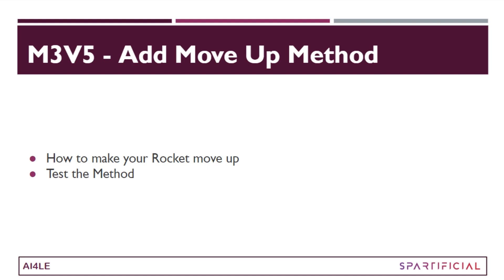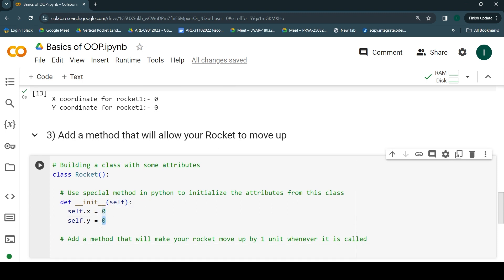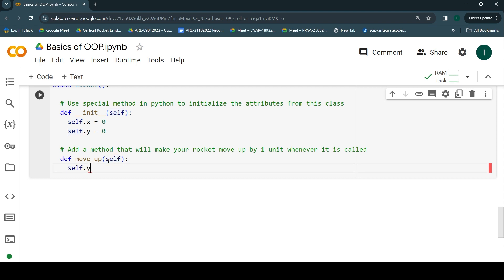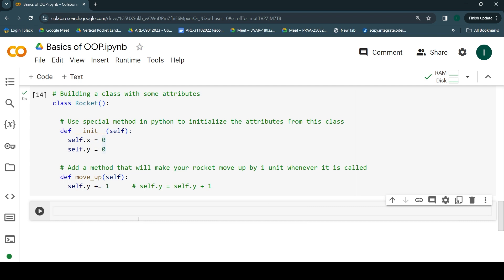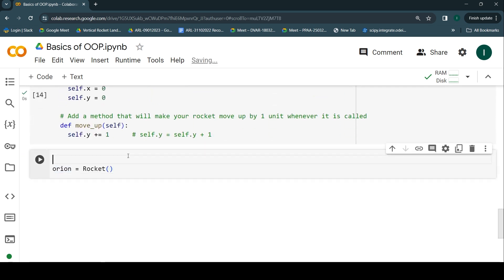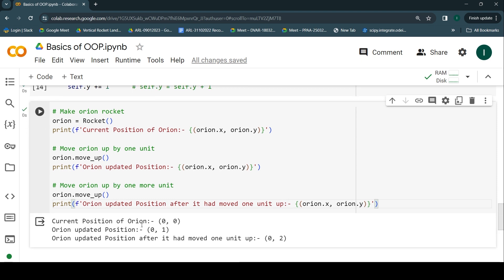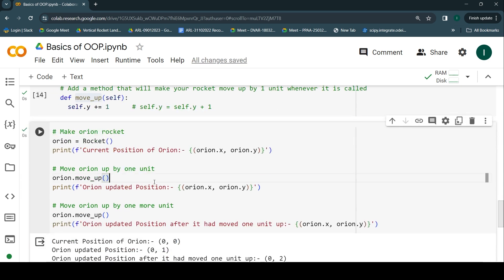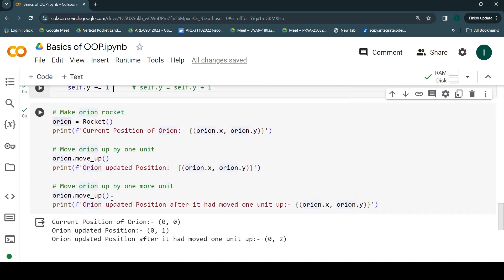M3V5 - Adding move Up Method in Rocket Class - Artificial Intelligence for Lunar Exploration